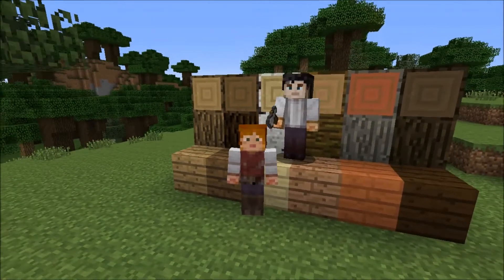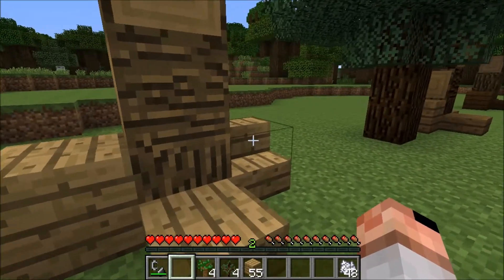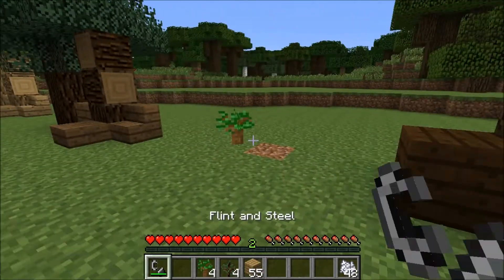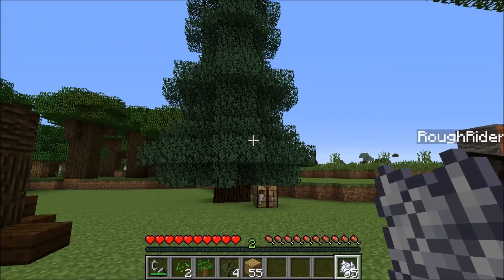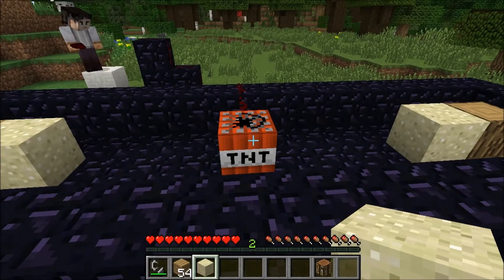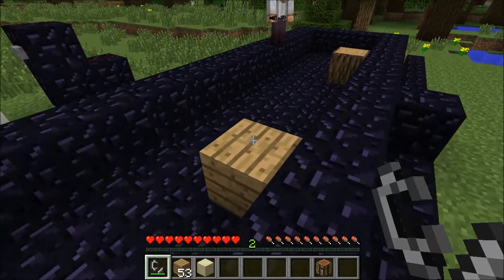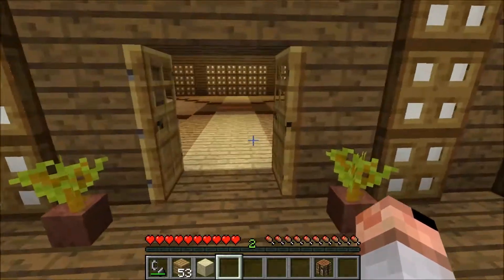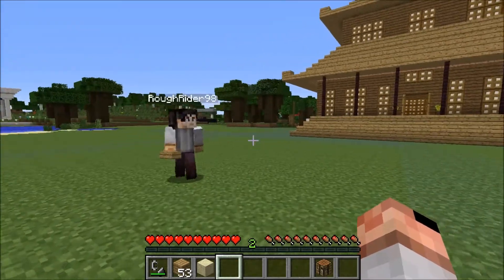Minecraft 1.7 Tutorial 3 - Trees and Wood 2!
Minecraft 1.7 has been released!  We take a look at Minecraft basic building materials and Minecraft building techniques in this series.
We take a look at types of trees and the wood they produce.  We test the blast and fire duration of logs vs. planks and visit a wooden dojo building.